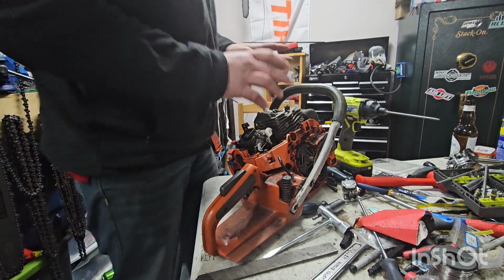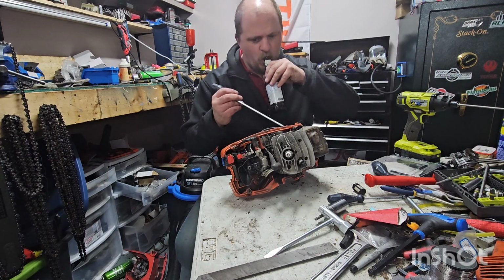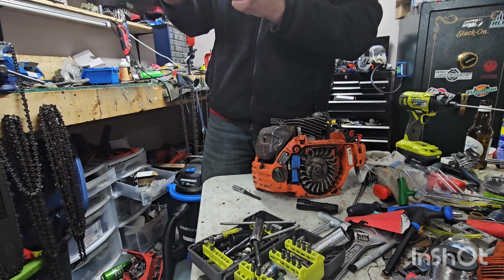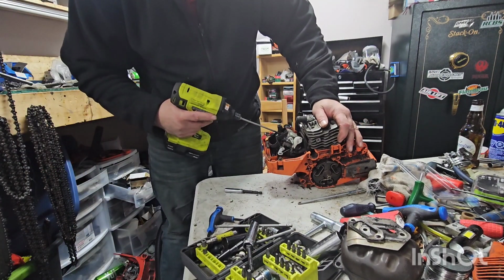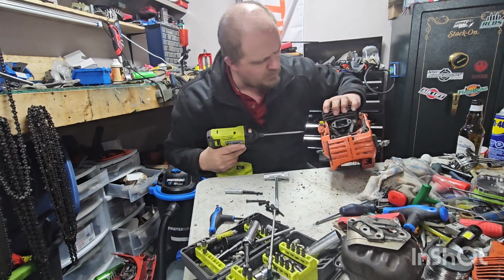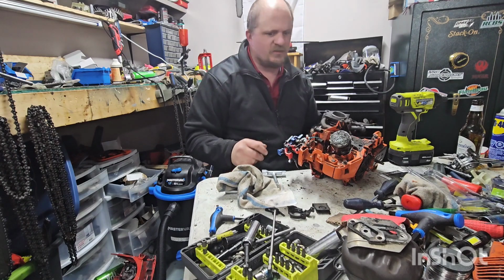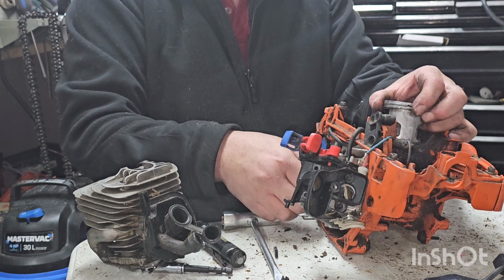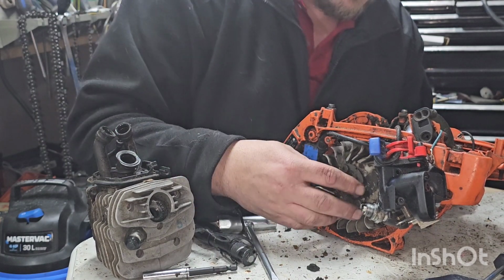1000 miles to get a parts saw??